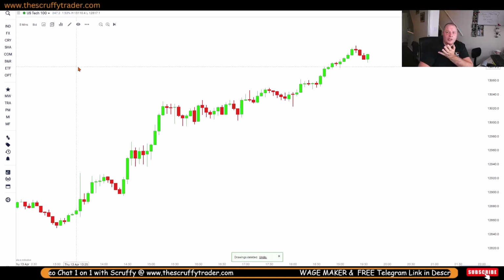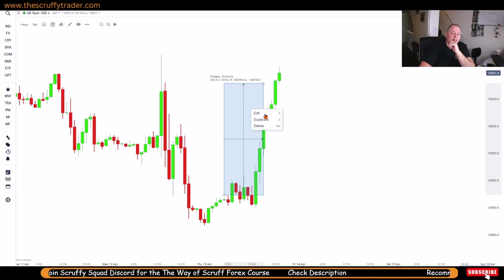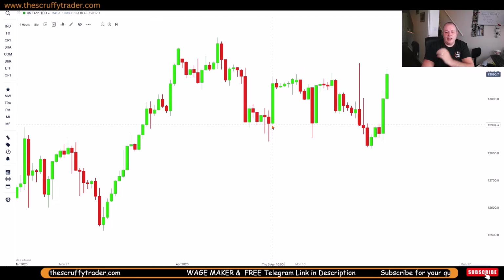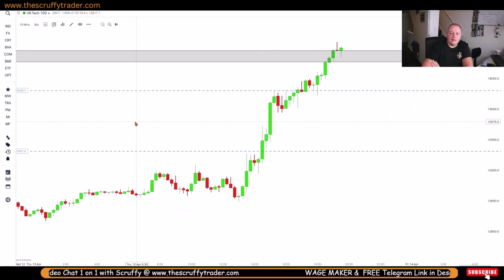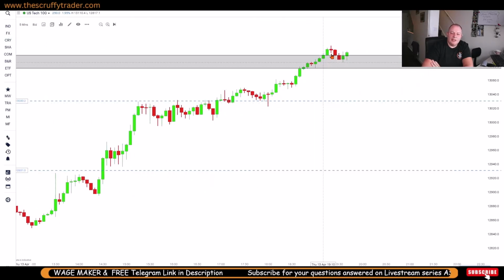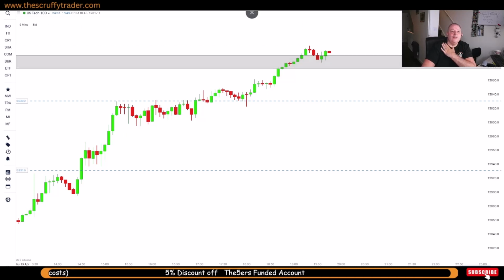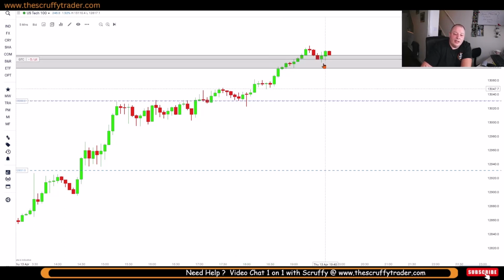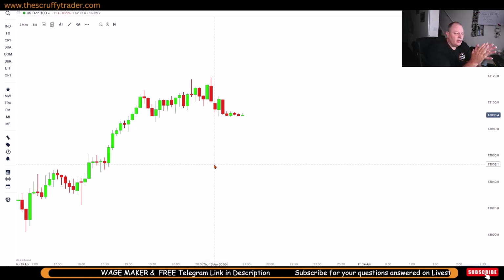END OF NIGHT 🔴LIVE TRADE AFTER WORK: HUGE PROFIT REVEALED